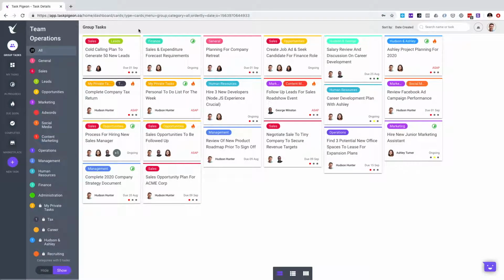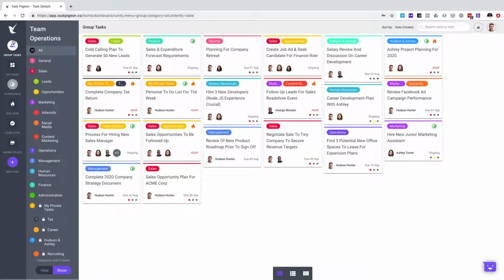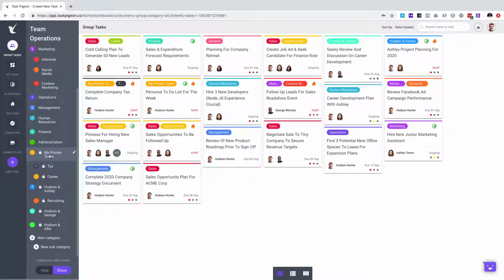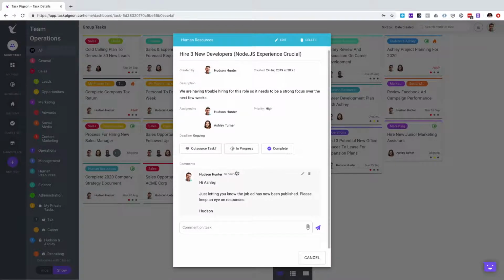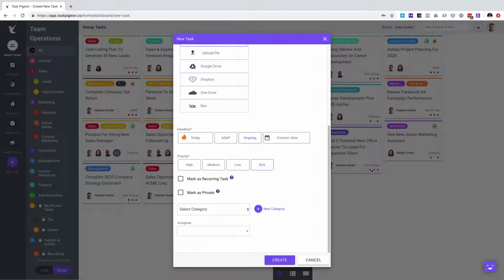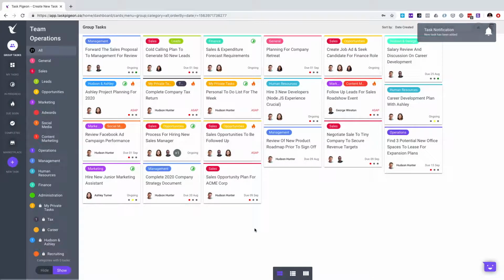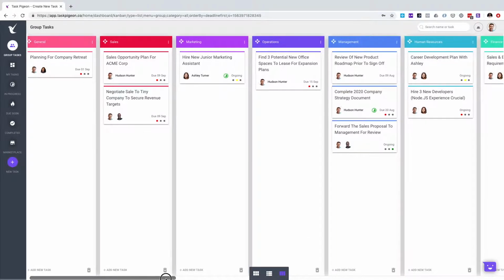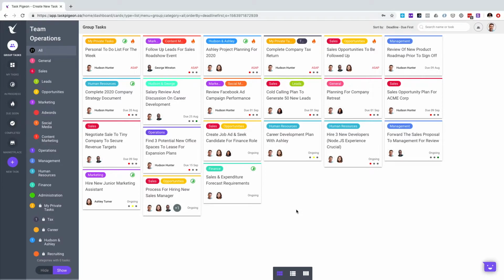Task Pigeon - Everything You Need To Know To Get Started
Task Pigeon is a straight-forward, yet powerful task management tool for individuals and teams. Task Pigeon makes it easy to create, assign and manage tasks you and your team are working on.

In this video we provide a complete walk through to help you get started with Task Pigeon.

Learn how to create categories, sub-categories and private categories. See how you can create and assign tasks, collaborate with your team and manage your workload.